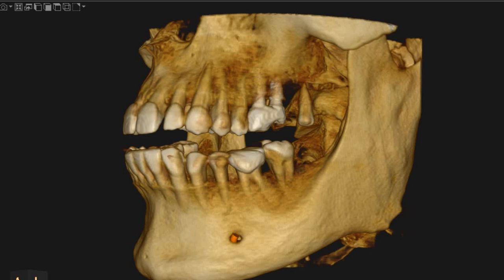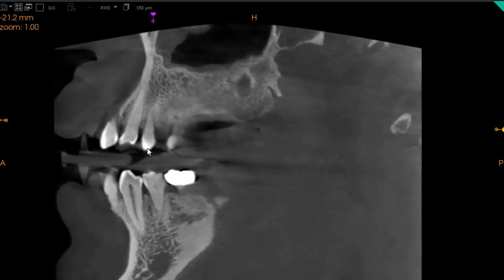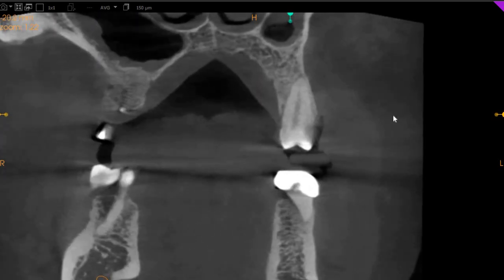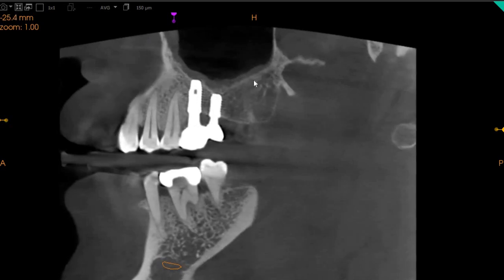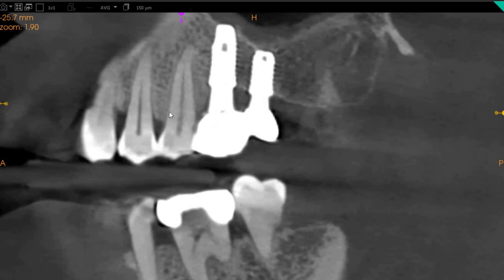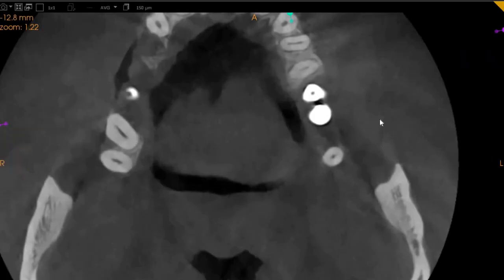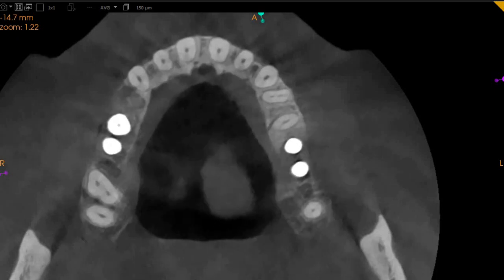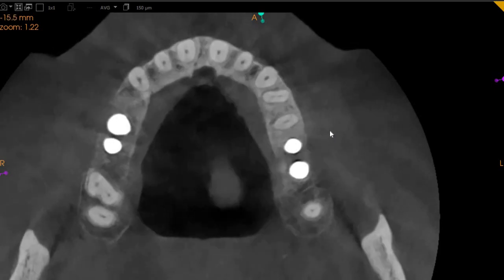ZS - Dr. IQ